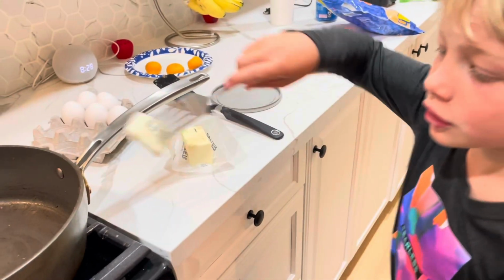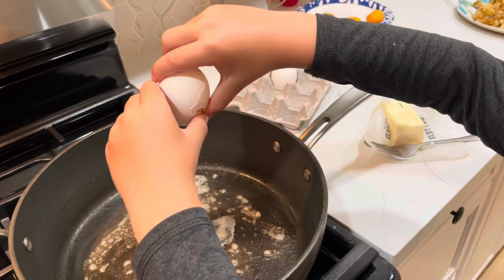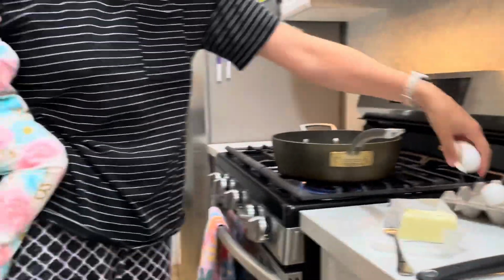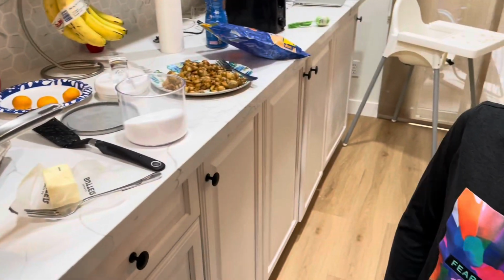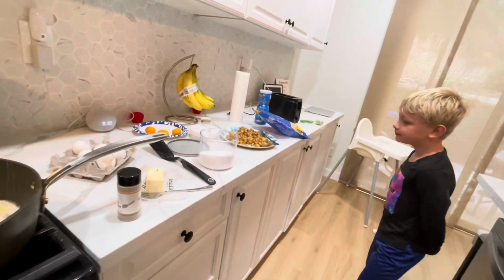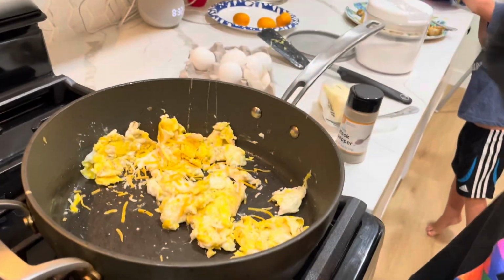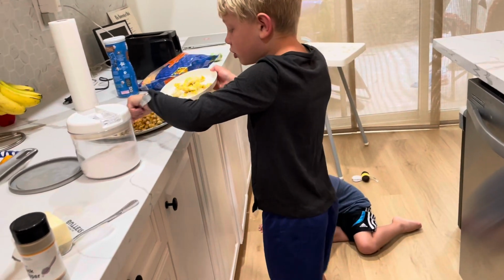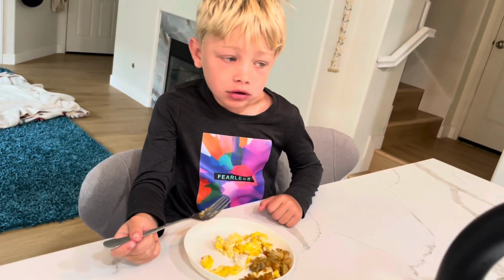Kids Kitchen - Scrambled Eggs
Willy loves to eat eggs in the morning for a high protein breakfast! It’s great for him to learn how it’s done!